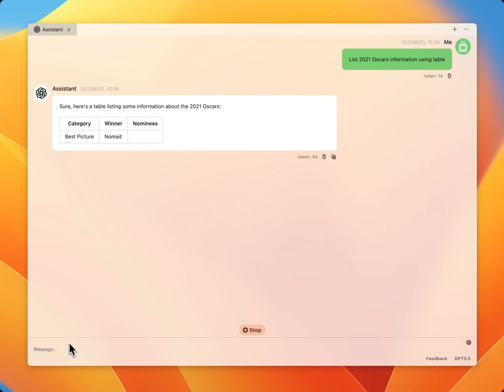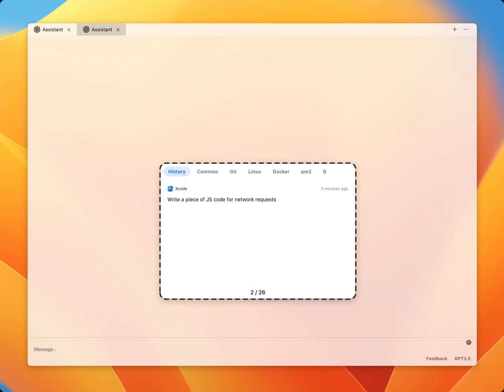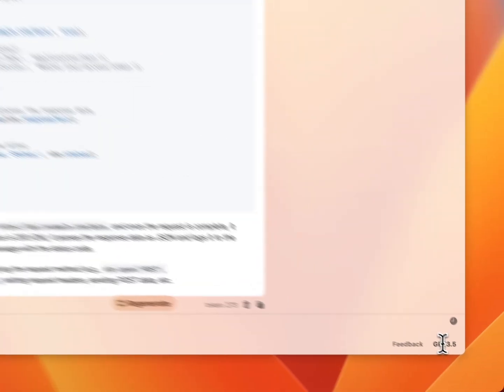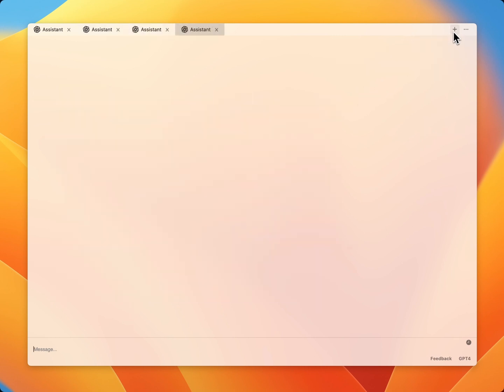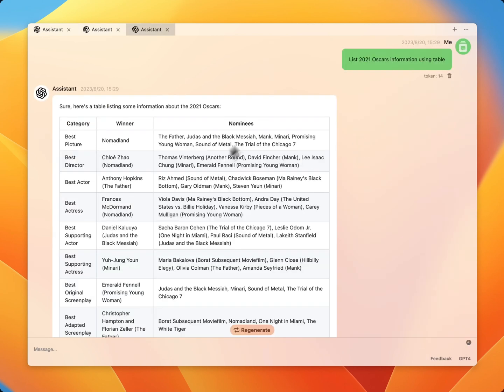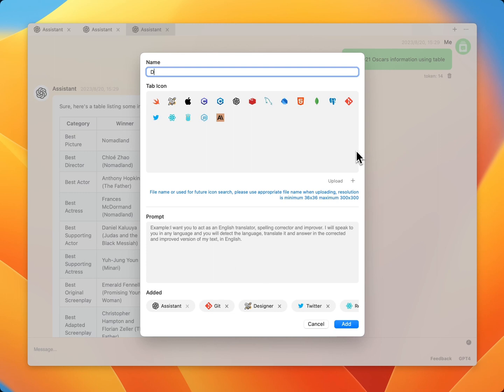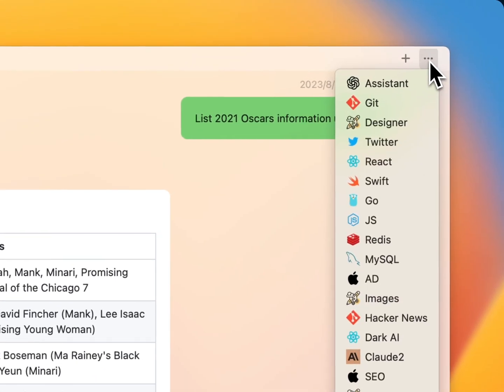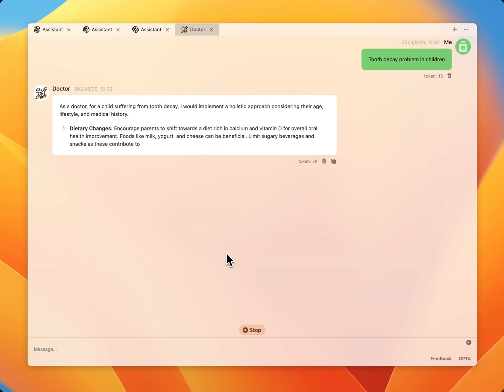ChatTab Video Tutorial - Using ChatGPT on mac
ChatTab is a native software developed for Mac users and driven by ChatGPT.

You can use ChatTab like Spotlight; use the option + space shortcut key to display the ChatTab dialog window, which can be displayed on any window and available on call , click the blank space or other windows, it will be hidden.

After the window is displayed, you can ask any questions. For example, we ask about Oscar winners. You can see that the response data is transmitted using streaming data and displayed through Markdown.
When you need to start a new conversation, just click the plus button in the upper right corner to create a new conversation page and let it write a piece of code.
The code will be highlighted, click the copy button to copy the code to the clipboard.

If you are not satisfied with the generated content, you can also click the bottom model selection button to switch between different ChatGPT models at any time, and then click the "Regenerate" button to regenerate the content.

With the increase of conversation tabs, you need to close some unwanted ones, just click the close button next to it, don't worry, we will save your conversation content locally at any time; you can click the history button in the lower right corner to View the history, and continue the conversation.

If you need to customize the output of the message, for example, if you want ChatGPT to act as a translator, doctor, writing assistant, programming assistant, etc., you can customize it as follows. Click the three dots button in the upper right corner, and you can find that I have There are many definitions, click New, for example, I want him to play the role of a doctor, name it as a doctor, select the icon, and fill in the prompt you prepared. After the addition is complete, return to the dialogue page, and click the three-dot button again at this time, and the extra Click on the doctor's display, and a new dialogue window will be created at this time, we can ask him

At this time, the message under this window is customized, and he will answer your medical knowledge

Regarding privacy issues:
Your ChatGPT API Key is stored through Apple's Keychain, and your customized prompt is synchronized through Apple's iCloud. We don't have any log analysis, so you don't need to worry about privacy security issues.

That's almost everything about ChatTab, it's very simple, give it a try